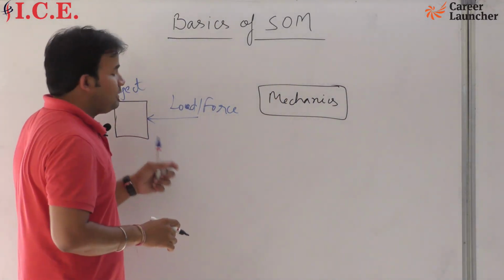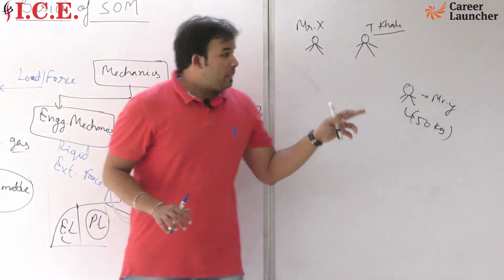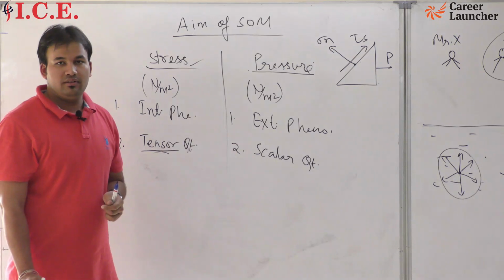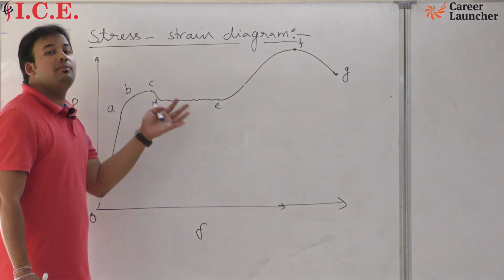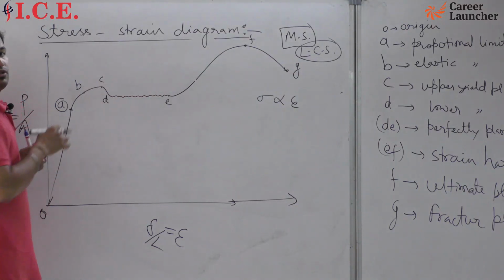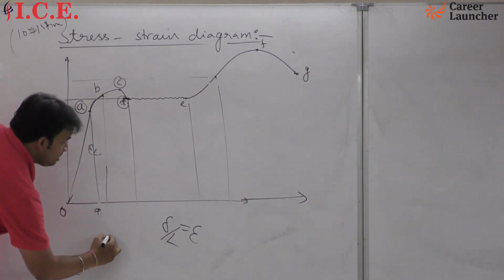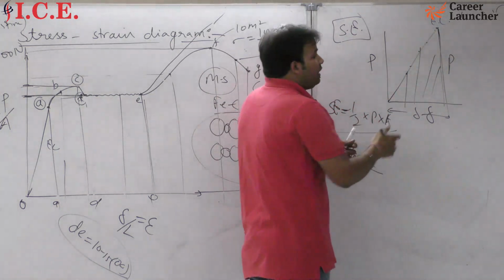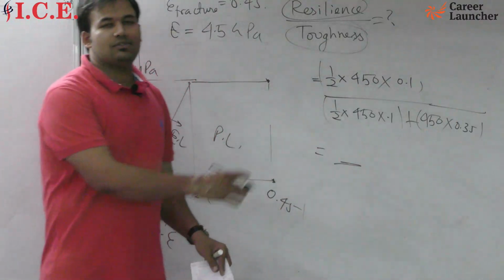Stress and Strain Diagram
GATE-2019 Crash Course Country’s Best GATE Faculties, 1000+ Online Tests
Complete GATE Syllabus in 40-50 Days
Stress and Strain Diagram with Explanation by Nitesh Rai (IIT - Roorkee)